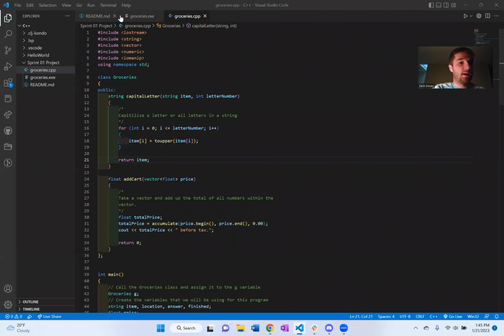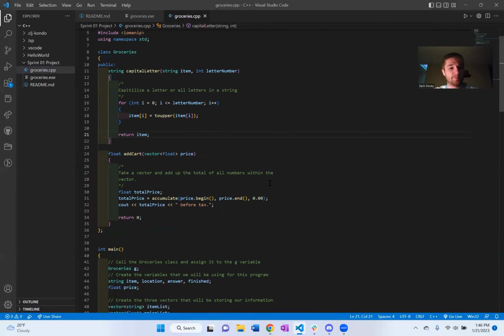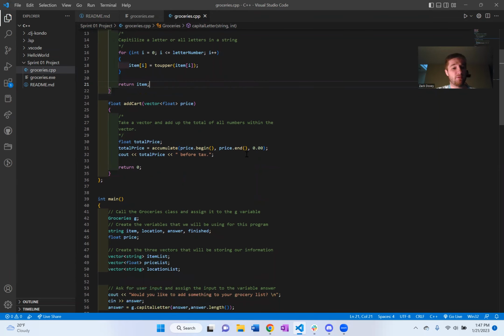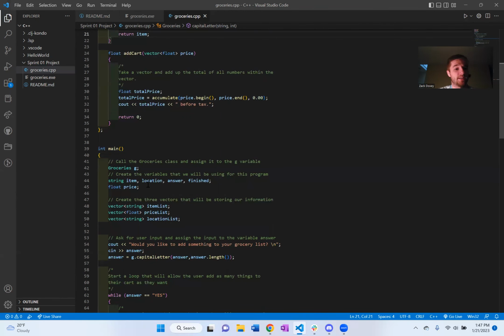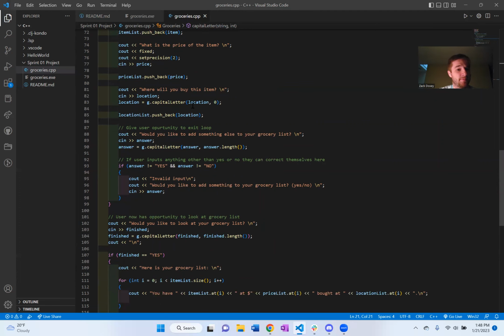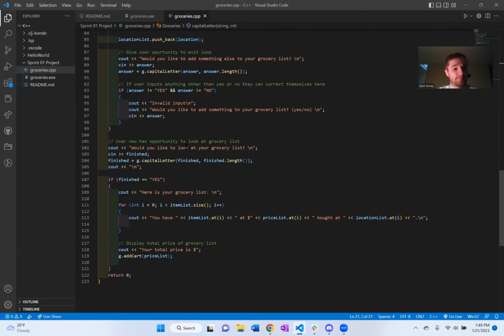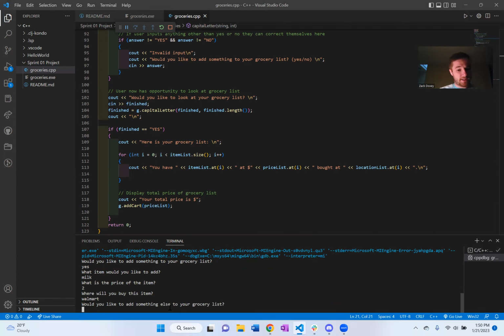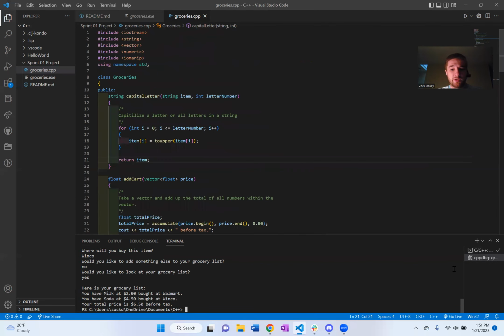C++ Grocery List Program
A video demonstrating my C++ program and will walk through what each line of code does.